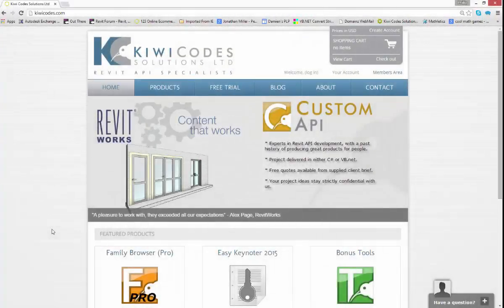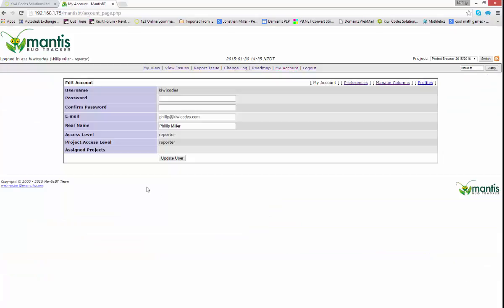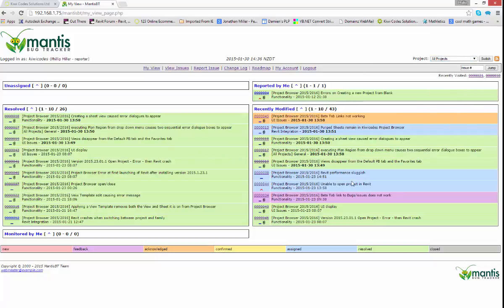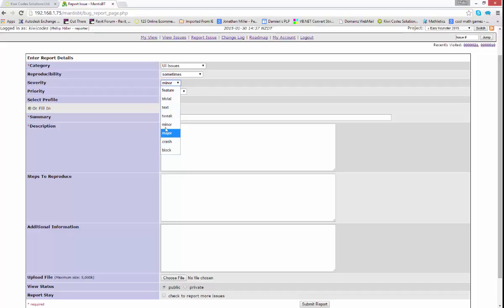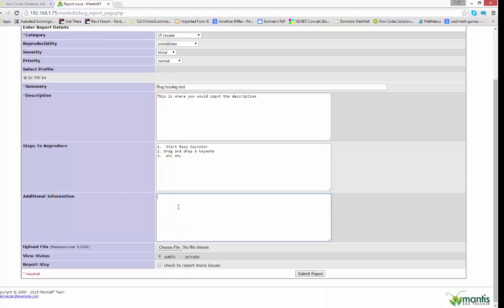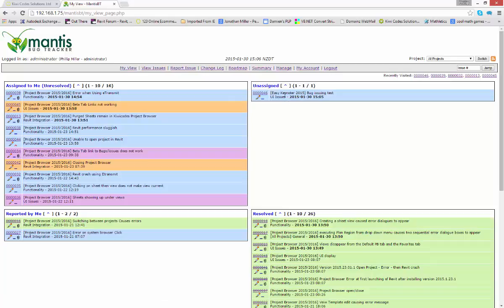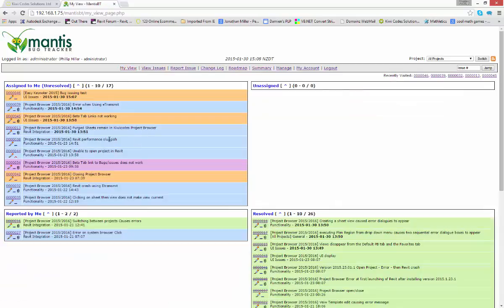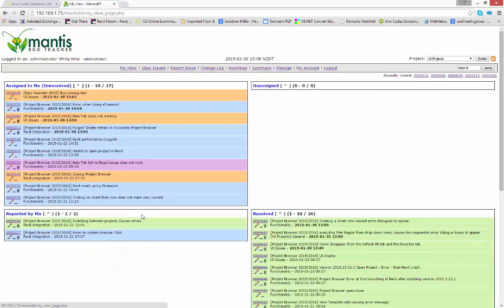Kiwi Codes Bug Reporter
Short video showing how easy it is to submit a bug or feature wish for Kiwi Codes Solutions Applications